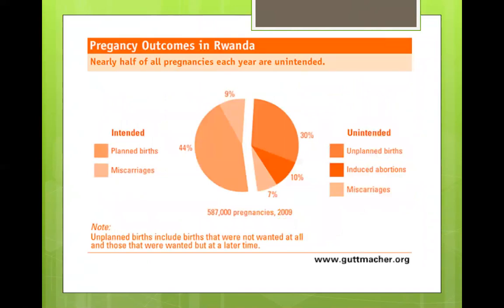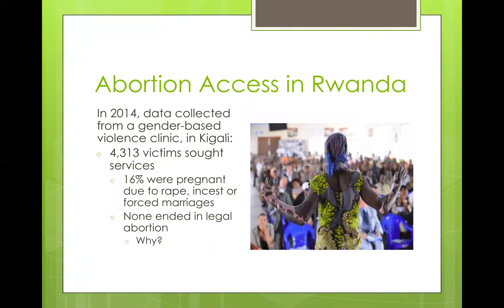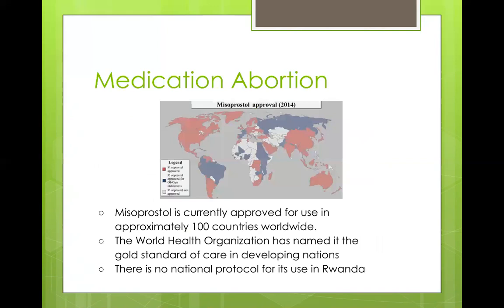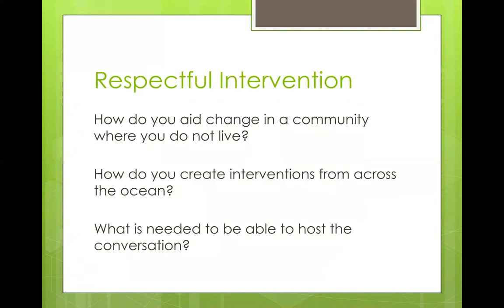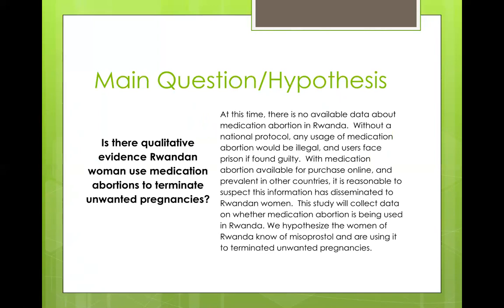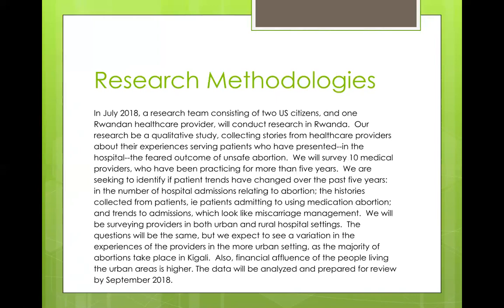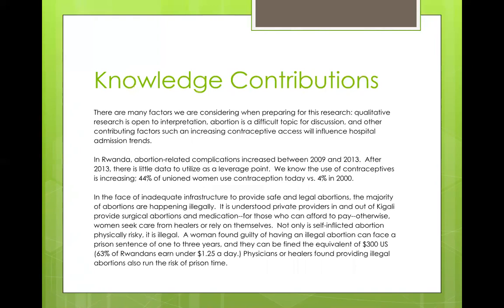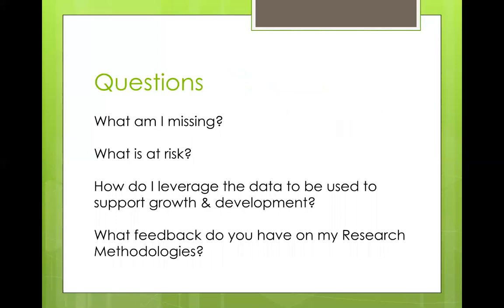Capstone Update: Data Presentation